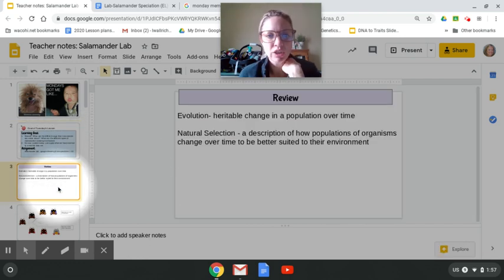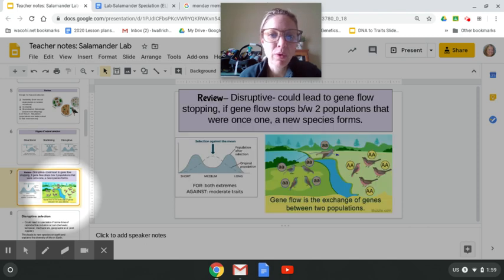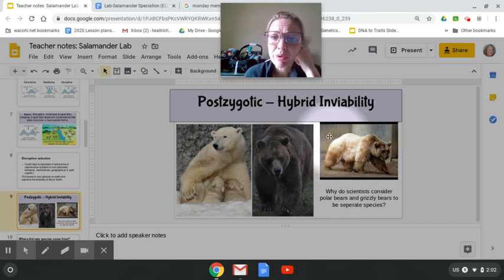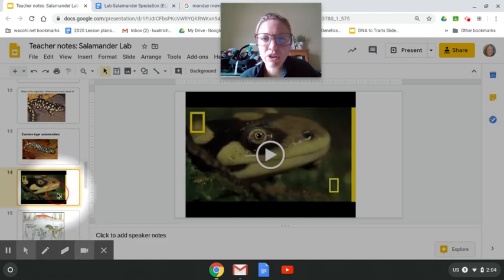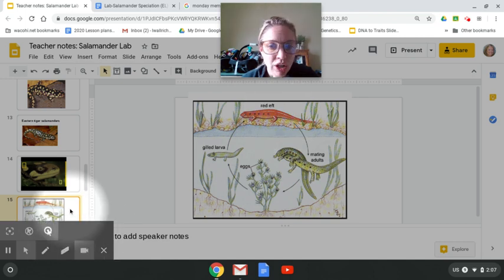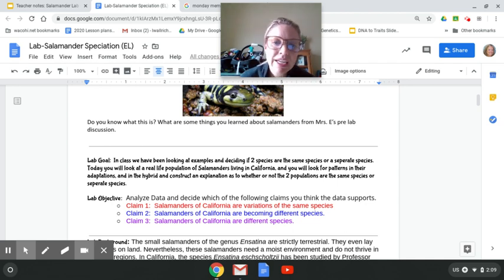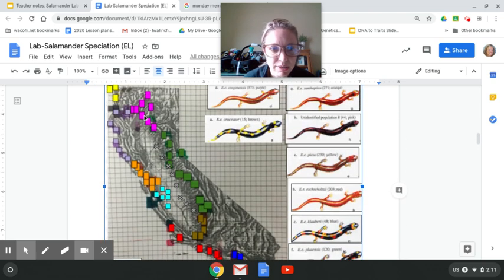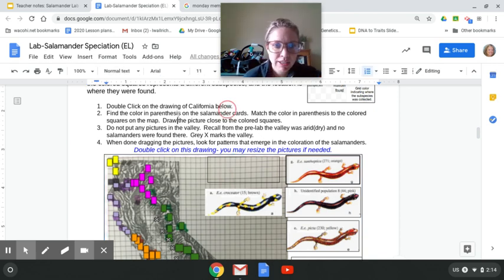Tuesday 4/7 Lesson: Salamander Lab